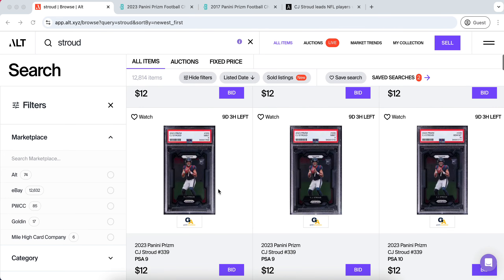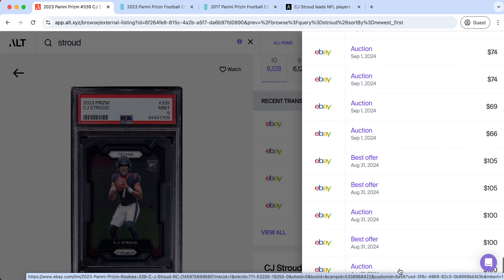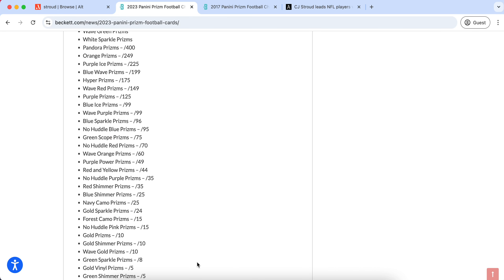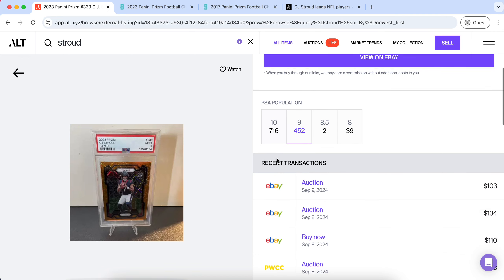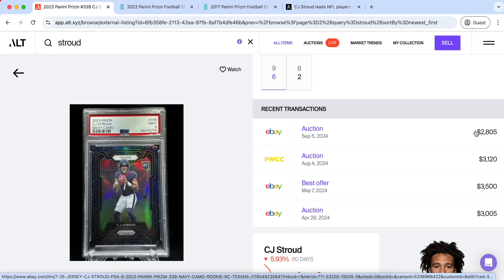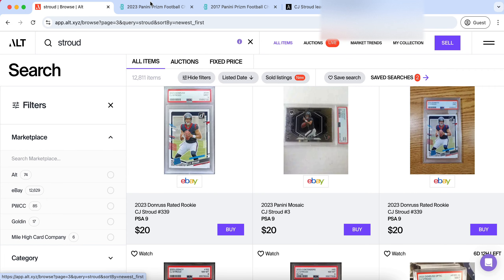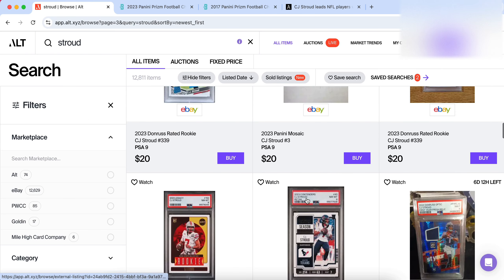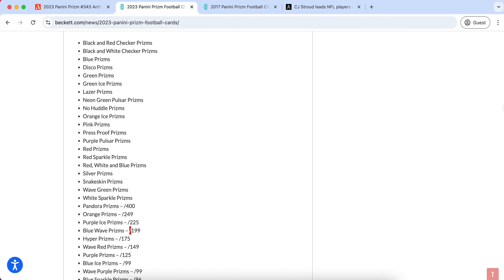CJ Stroud Sports Card Market CRASH! (Time To PANIC??)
My membership program includes Weekly Reports of:
- 10 Cards I believe will go up in that week
- 10 Cards I believe should be sold during that week
-  3 Long-term, Underground Basketball Card Investments